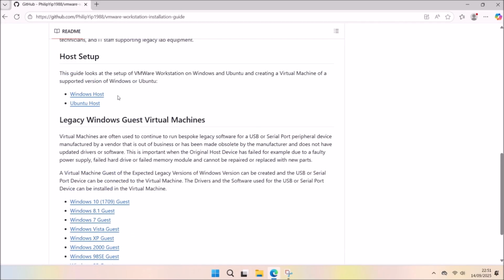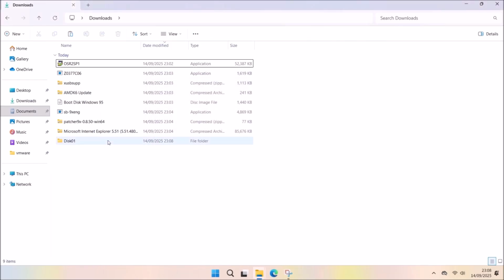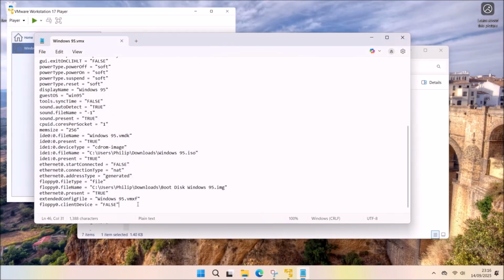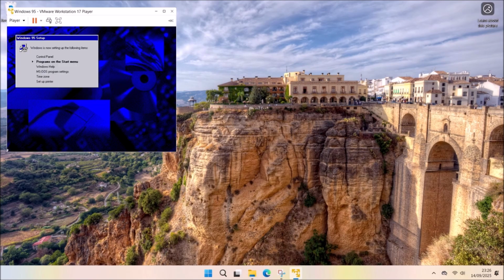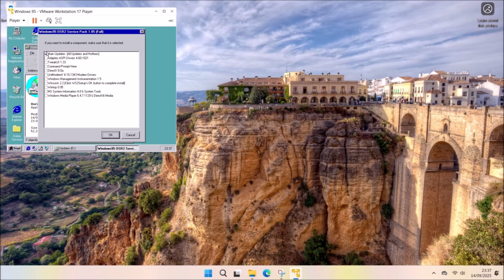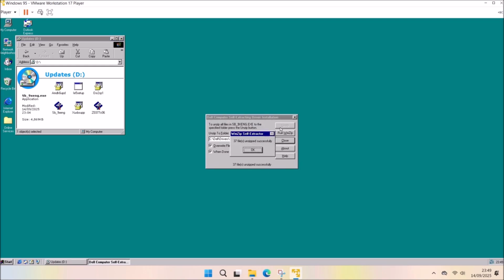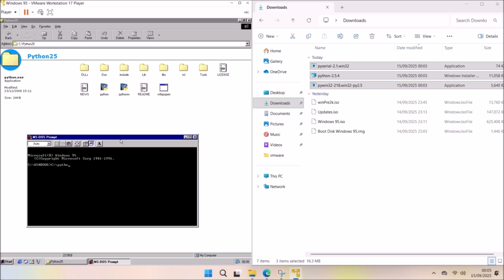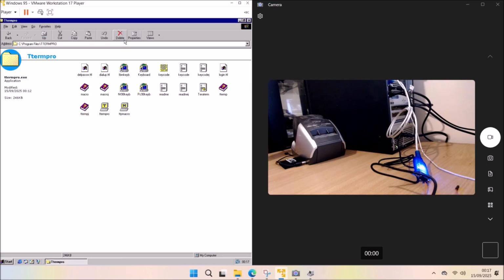Installing a Windows 95 Guest on VMware Workstation Player 17.6.4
0:00 Introduction
0:30 Installing Windows Components (Virtual Machine and Windows Hypervisor Platform)
1:00 Downloading and Installing VMware Workstation Player
2:50 Downloading Windows 95 CD, Floppy and Other Files
4:10 Patching the Windows 95 ISO using Patcher 9x
7:22 Creating the Updates ISO
8:40 Configuring Virtual Machine Hardware for Windows 95
9:52 Editing the Virtual Machine Configuration File
10:20 Installing Windows 95
16:50 Backing up the Windows 95 Guest
17:35 Installing the Chipset Driver
19:25 Installing the Unofficial Service Pack
21:20 Installing Internet Explorer 5.5
22:45 Installing VMware Tools and the Standard Video Graphics Adaptor SVGA
25:30 Installing the Audio Driver
26:40 Installing DirectX 8 (or 7)
27:00 Installing Media Player
27:30 Looking up Hardware IDs of Unknown Devices
29:40 Bidirectional Drag and Drop
29:50 Installing Python 2.5.4
32:33 Serial Port Passthrough

Note shared folders does not map as a network drive in Windows 95. Windows 95 has very limited USB support and USB Passthrough was not tested.